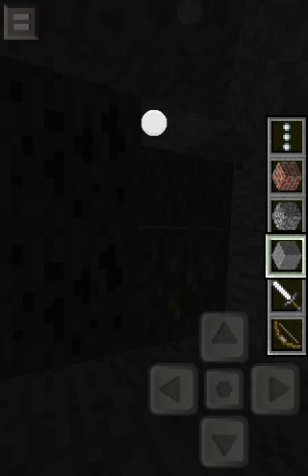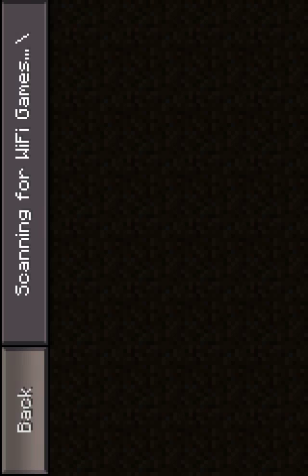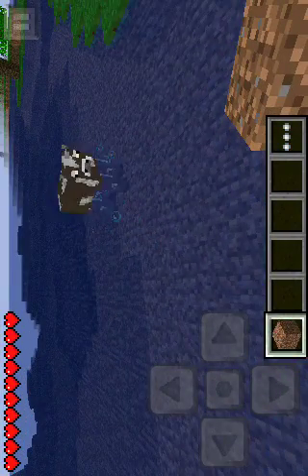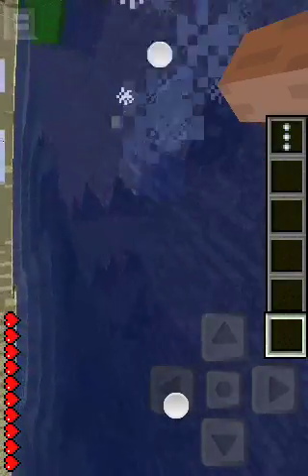MineCraftPE First Commentary